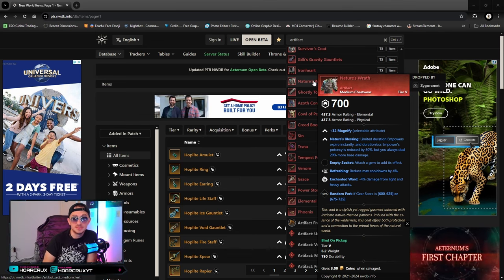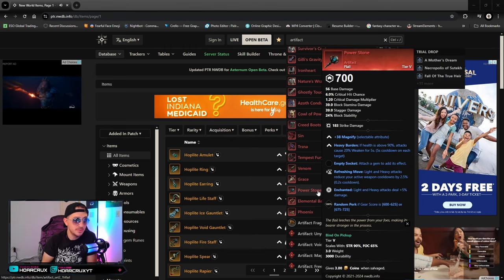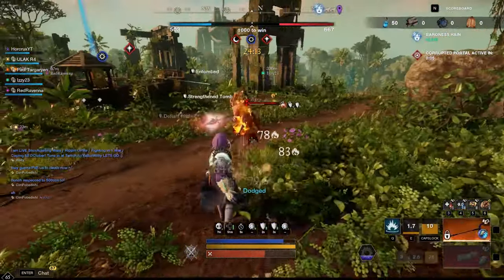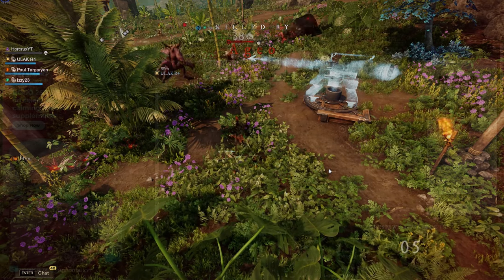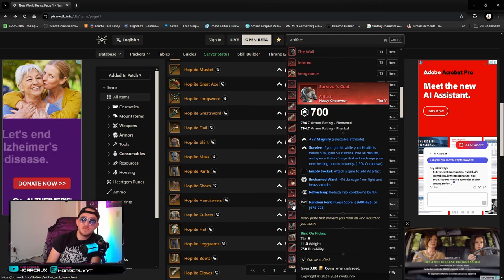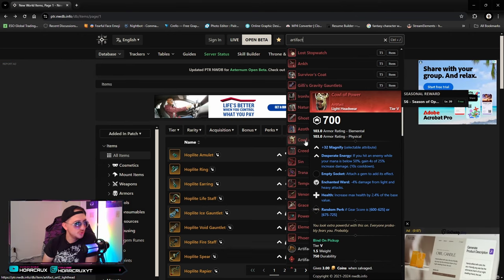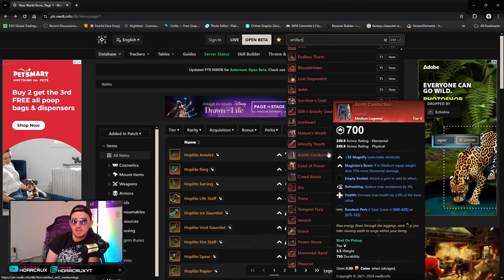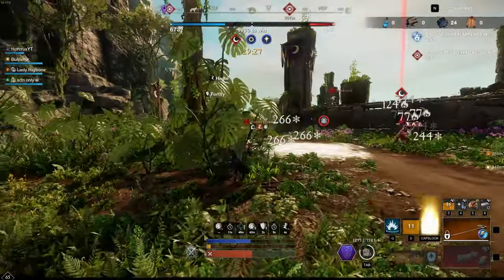New World Aeternum Artifacts Released!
⏰Timestamps⏰
0:00 Intro
0:30 Nature's Wrath Changes
1:58 Power Stone
2:49 Grace
3:35 Tsrna
4:57 Elemental Band
6:51 Survivor's Coat
8:10 Cowl of Power
10:29 Azoth Conductors
11:32 Ghostly Touch

🎵Music🎵